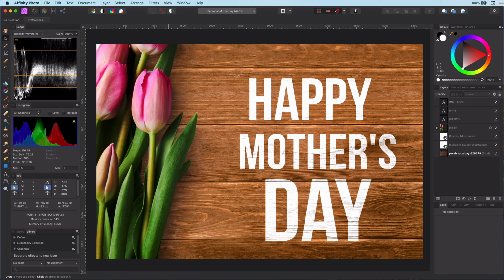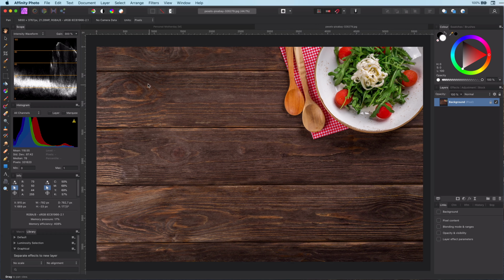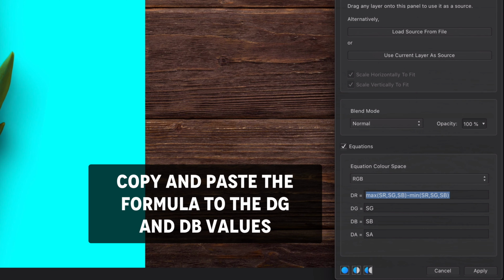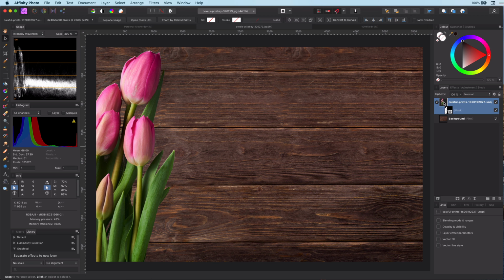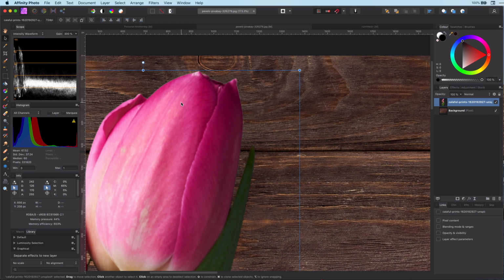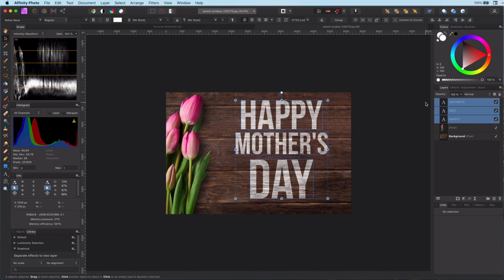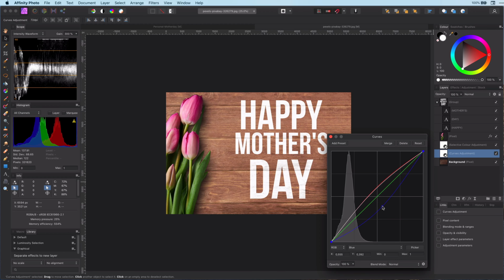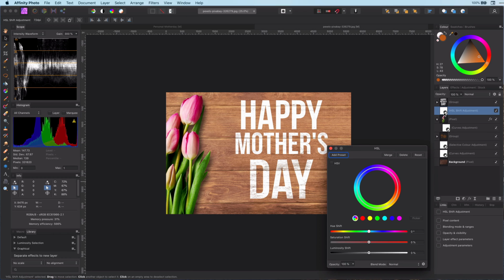Create a MOTHER's day card in Affinity Photo with a wood background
With Mother's day coming up in couple of days, i wanted to inspire you with this video to create a mother's day card.

Tools and techniques we will be using are: Inpaint fill, masking by using a saturation mask, blending text into a structure and finally some HSL for an optional re-coloring.

The formula for the saturation mask is: max(DR,DG,DB)-min(DR,DG,DB) is you were not able to catch this in the video.

For now a happy mother's day to all the mothers in the world!